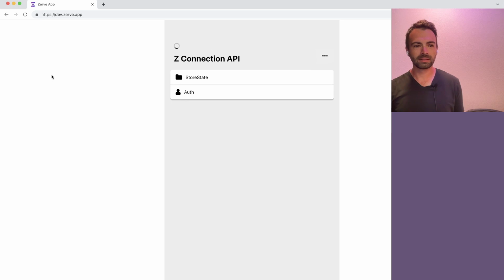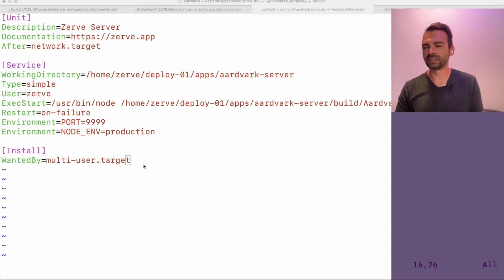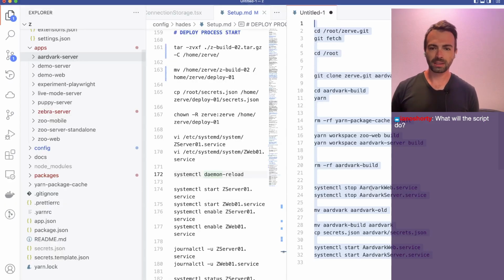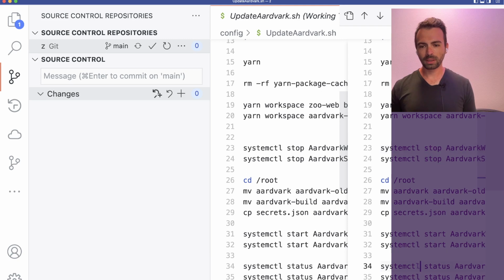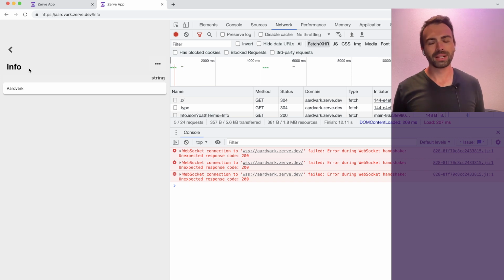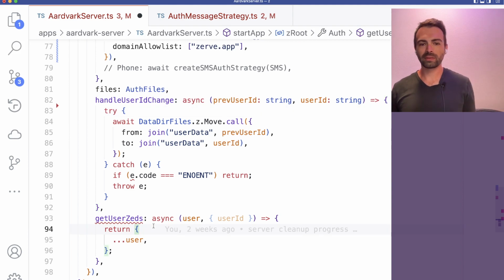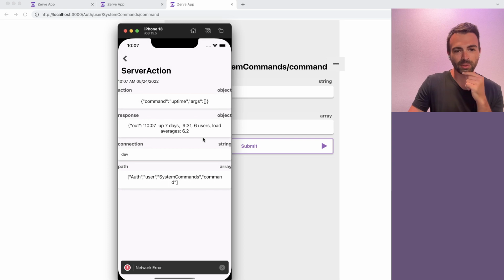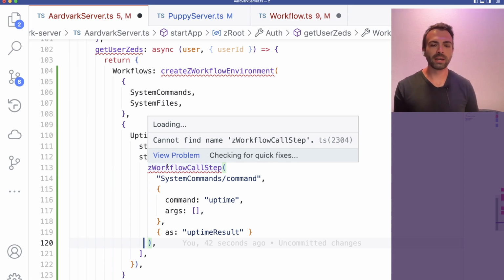Deployment Automation of Zerve App